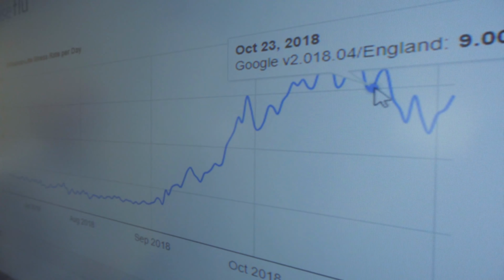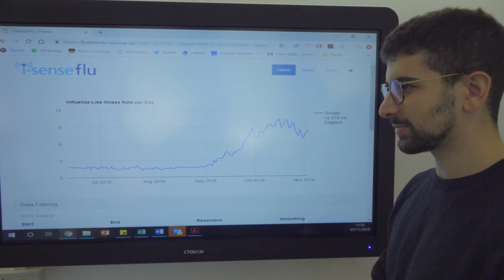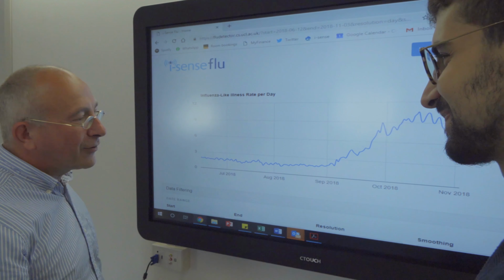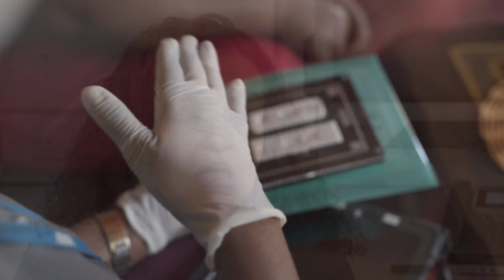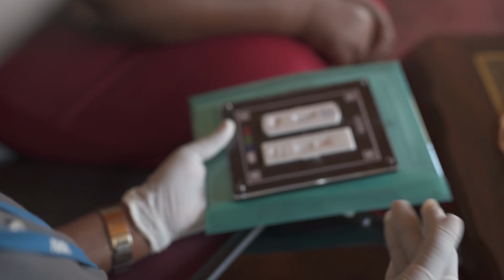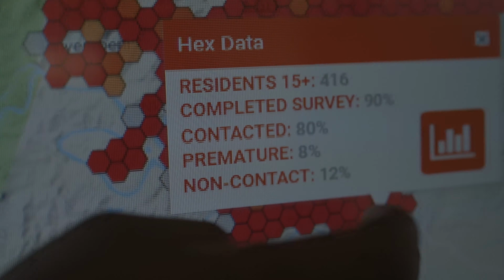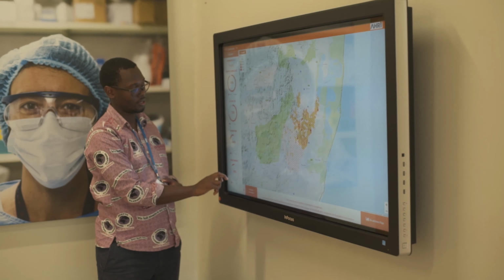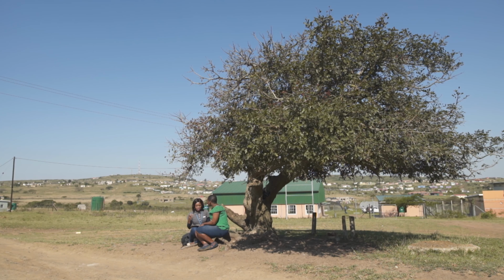i sense EPSRC IRC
i-sense started in October 2013 as a five-year, £11M Interdisciplinary Research Collaboration (IRC), funded by the Engineering and Physical Sciences Research Council (EPSRC).

i-sense aims to build a new generation of digital sensing systems to identify and prevent outbreaks of infectious disease and antimicrobial resistance, much earlier than ever before.

Our mobile phone-connected diagnostic tools aim to widen access to testing in GP surgeries, in the community throughout developing countries, and in the home. The aim is to build tools that are simple to use, cheap to manufacture, and provide rapid and accurate results.

The capability to detect infections and then wirelessly connect test results to healthcare systems will help patients gain faster access to treatment, and support public health efforts to map indicators of emerging infections in real-time.

We are also using the vast amount of web-based information on Google and Twitter to identify indicators of disease outbreaks before people attend clinics, or from geographical regions that are not covered by traditional public health systems.